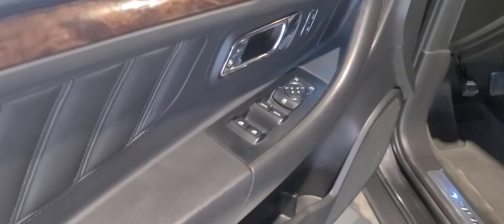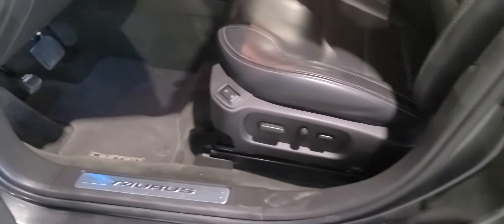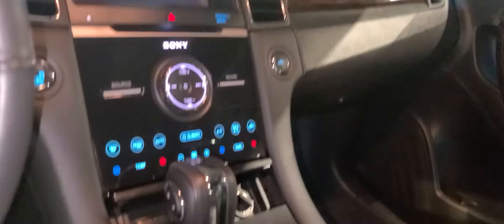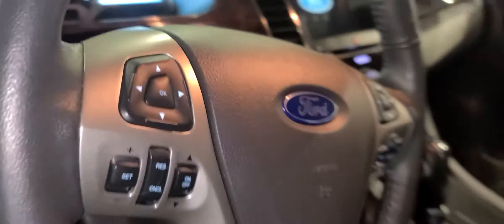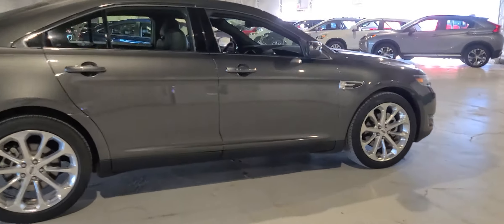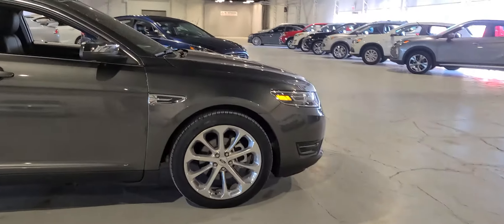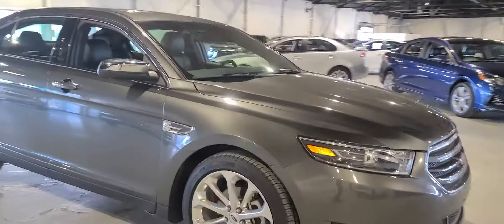2018 Ford Taurus Limited